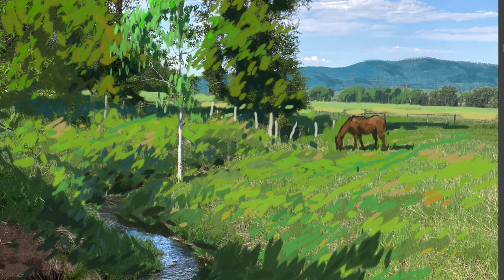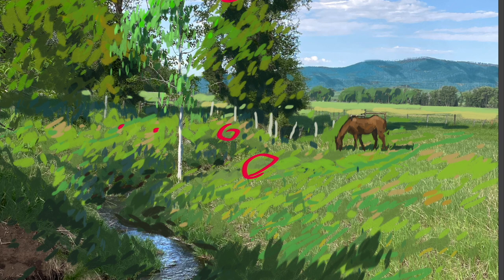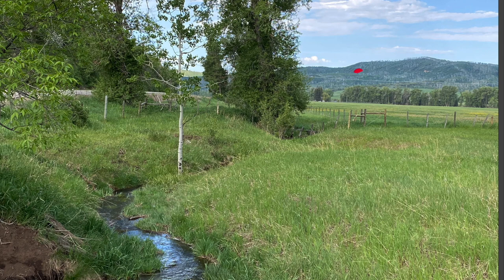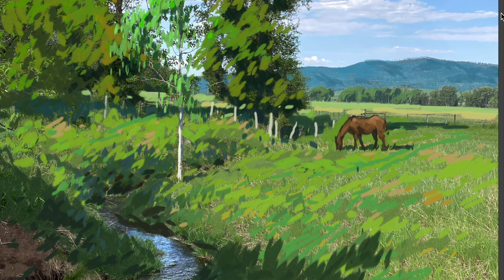How To See As An Artist And Not As A Camera for Landscape Painting Tutorial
A camera sees things differently than what we see with our eyes when we want to paint the landscape.  The photos can be a bit flat and the dark shadows can go black.  We want to interpret things in terms of shape, value, and color, instead of being so literal, like a camera. This will give our landscape paintings more life to our compositions.